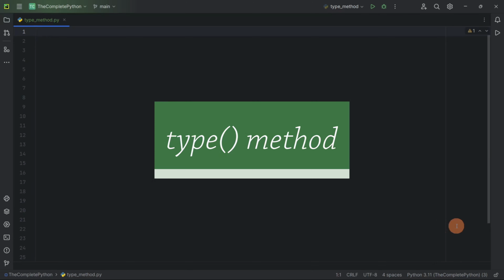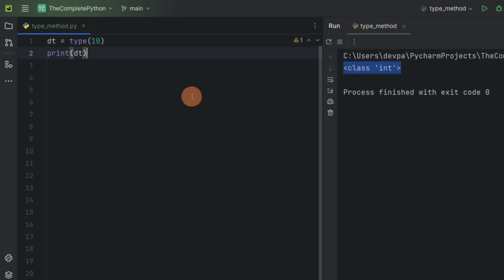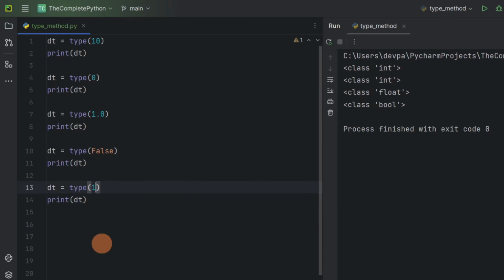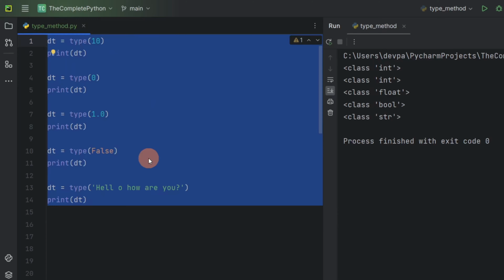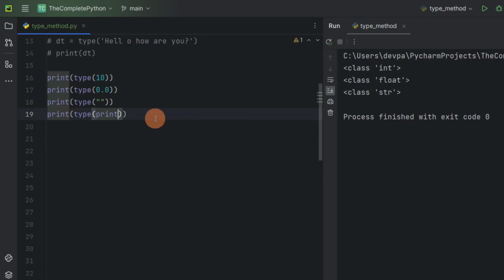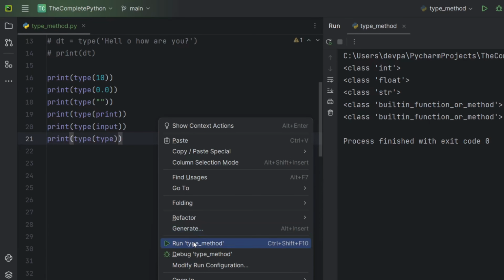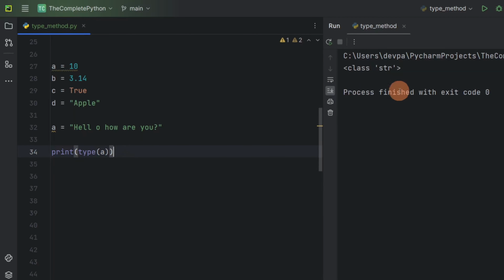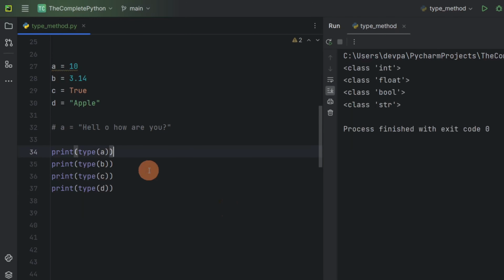Understanding Python's type() Method: Discover Data Types | ByteAdmin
🔍 Master the Python type() Method: Uncover Data Types Effortlessly! 📚

🔶 The type() is used in Python to identify the data type of the given value.

🔶The type() is a built-in method that takes a value and returns the value's datatype.

🔶 Since Python is a dynamic programming language and we do not mention datatype while creating a variable this is where the type() method comes in really handy it gives a datatype of the value that a variable is storing.